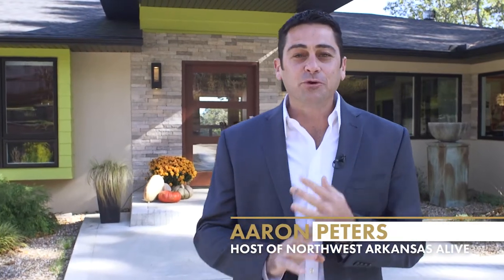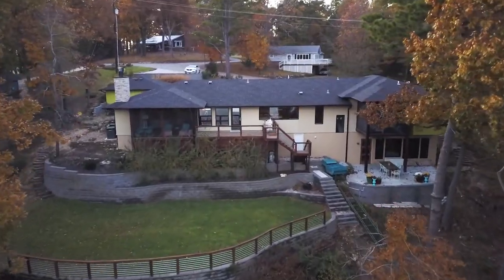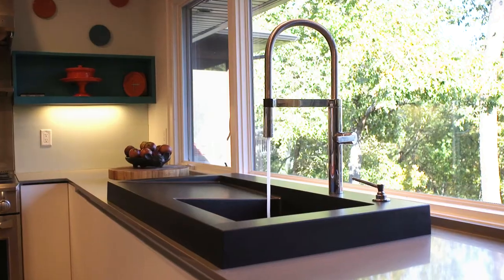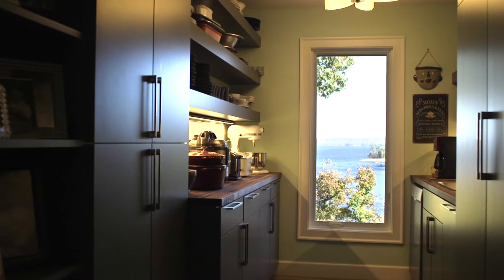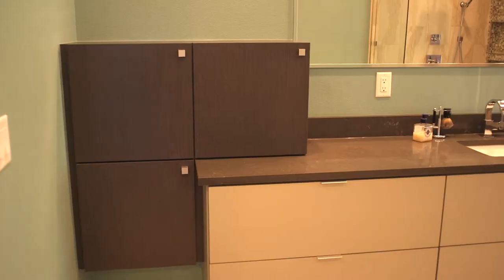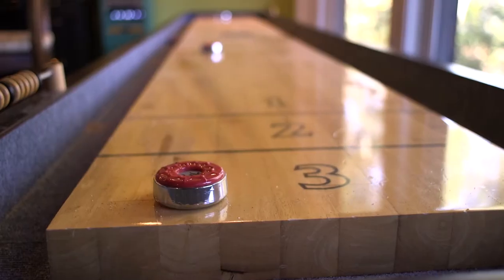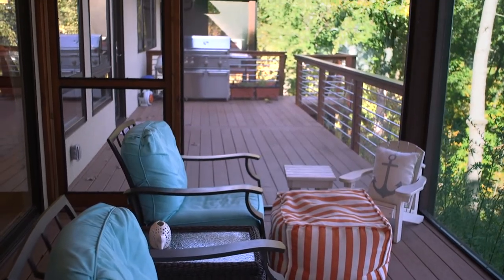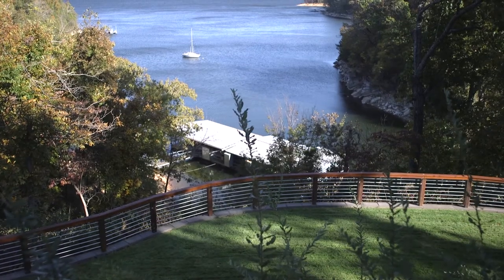When You've Gotta Live By The Lake, Live In Style | Beaver Lake Home in Rogers, AR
If lake life is your thing, you'd better check out this Northwest Arkansas home located near Beaver Lake in Rogers, AR!

With three bedrooms and three full baths, you might be tempted to think it's just a normal home, but... there's more to it than that.

Learn more in this segment from Northwest Arkansas ALIVE!

Northwest Arkansas is continually ranked as one of the best places to live in the country, and Northwest Arkansas ALIVE is your definitive guide to the very best that it has to offer. Northwest Arkansas will take you to the social scene of the South – from exclusive events to luxurious homes, you’ll get a chance to see it all.

Produced by:
Intercut Productions